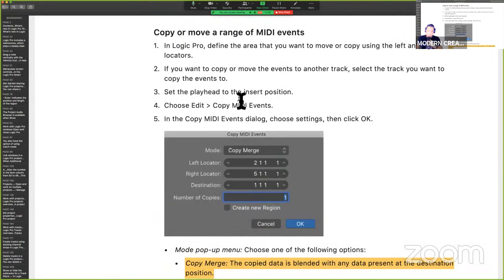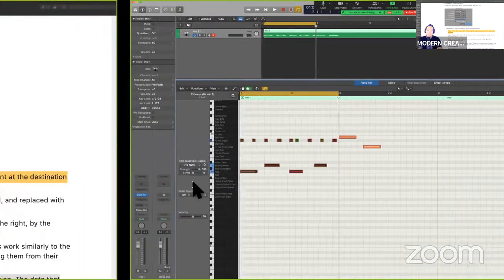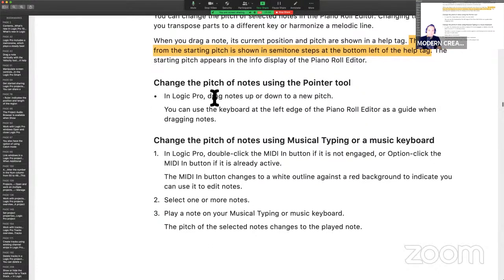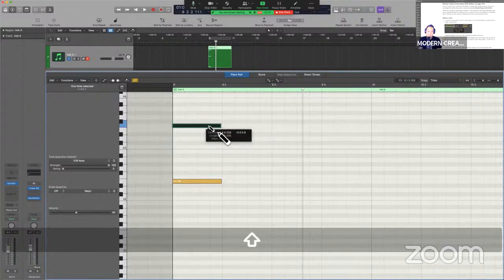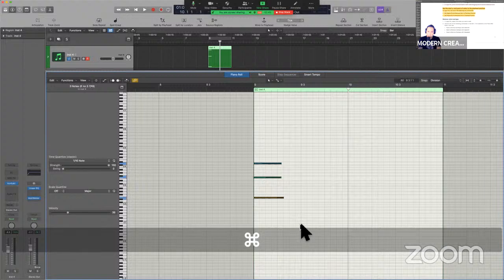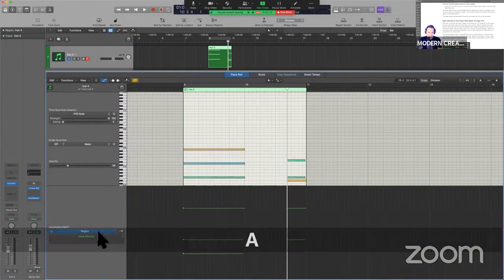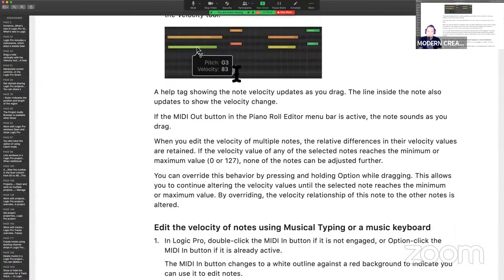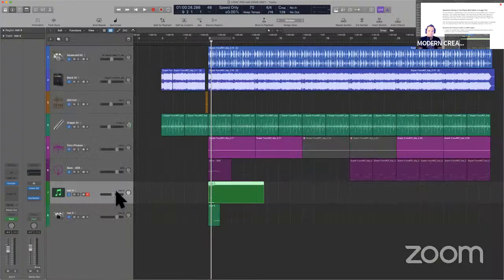Chapter 10.1 - Edit Midi Regions in the Piano Roll Editor - Logic Pro Tutorial and User Guide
⏱️TIMESTAMPS⏱️
- 00:00 Intro
- 01:24 Copy Midi Events
- 19:54 Change pitch in the Piano Roll Editor in Logic Pro
- 29:37 Resize notes in the Piano Roll Editor in Logic Pro
- 53:58 Edit velocity in the Piano Roll Editor in Logic Pro

HF Music Academy is here to support you, the Modern Creative, and provide world class music production training and a step by step system for you to learn about music licensing so you can make money making music. logic pro x logic pro x piano roll velocity logic pro x tutorial logic pro x tips